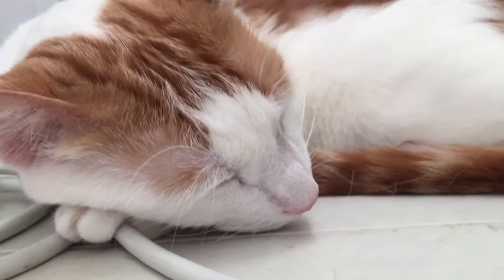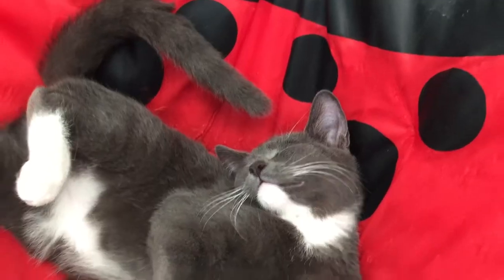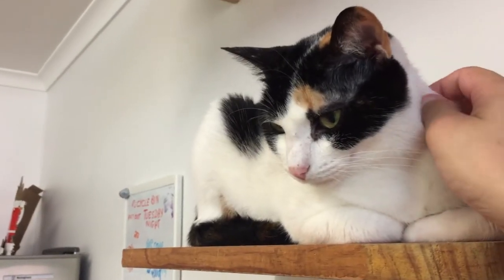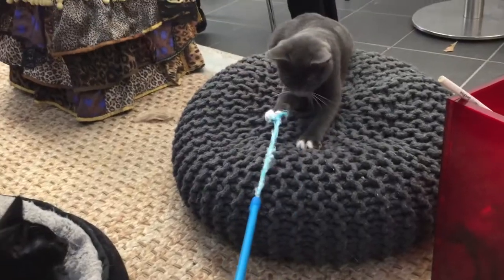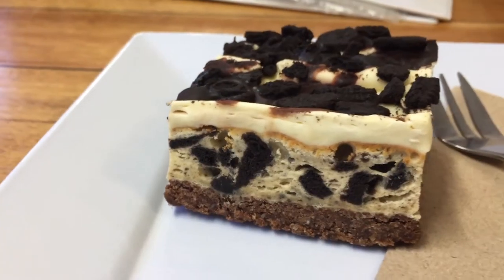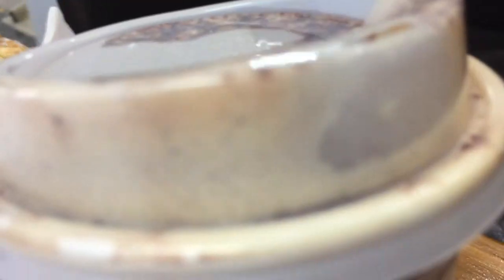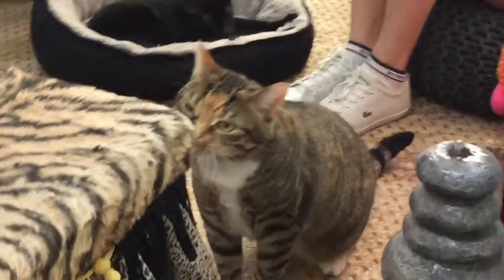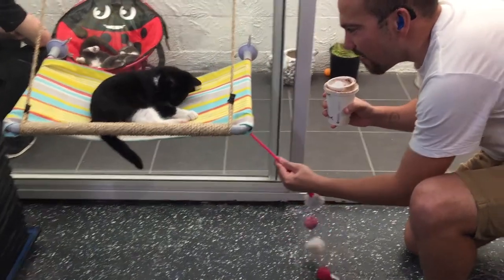Episode 38: Cat Cuddle Cafe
Address: 483 Lutwyche Road Lutwyche